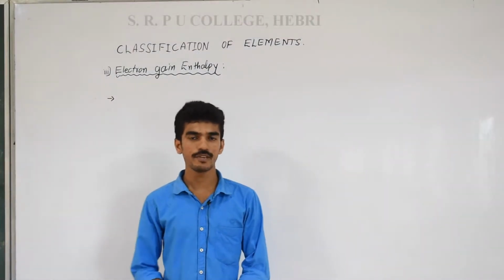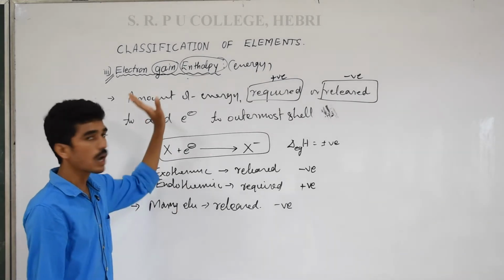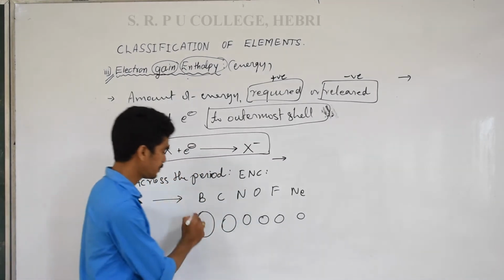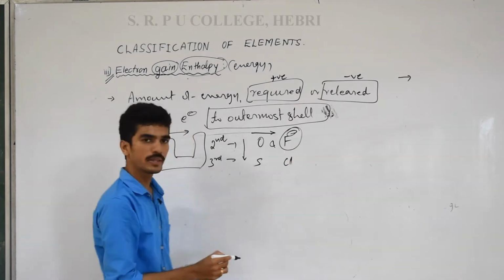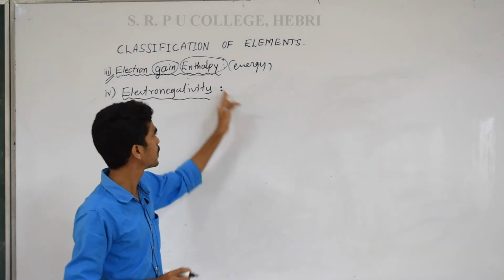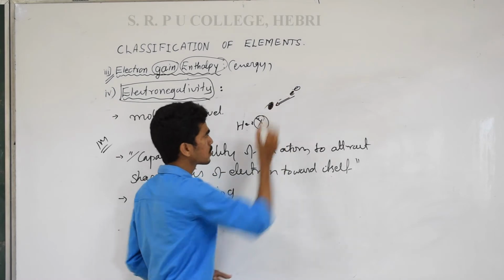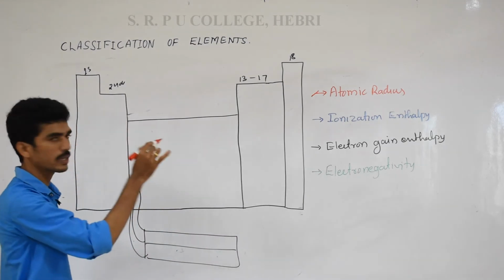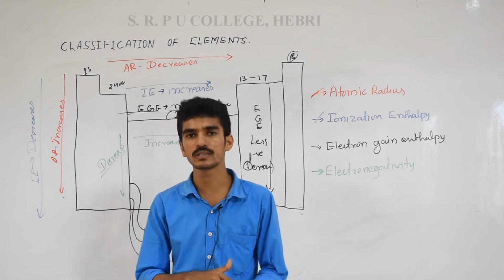I PUC Chemistry-Chapter-3 Classification of elements part-10 By Mr. Ganesh A Lecturer in Chemistry